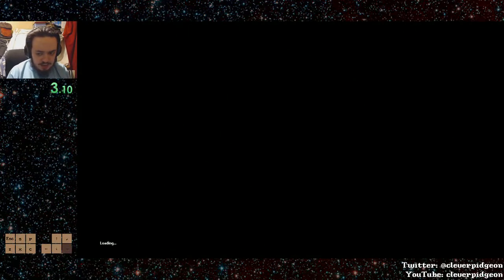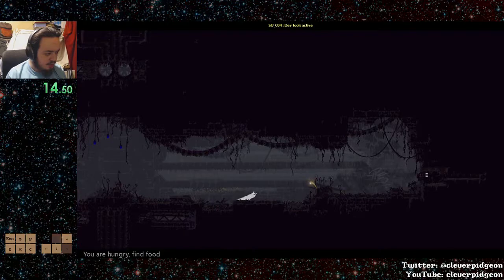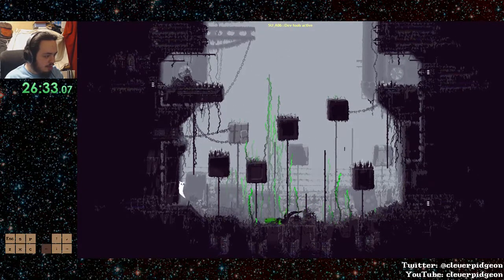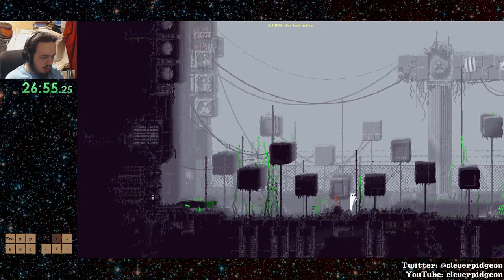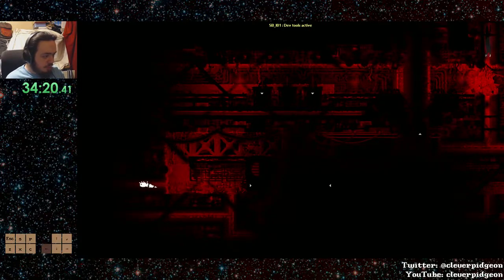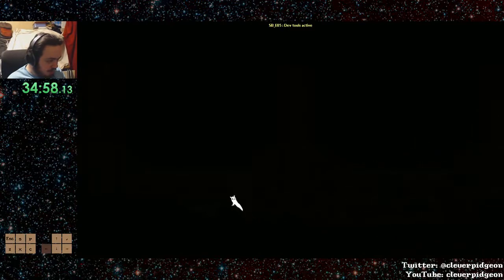Rain World Pebbles% (Survivor) Marathon Demo Speedrun w/dev tools in 46:14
For marathon submissions, I feel the dev tools are necessary for safety, so I created this video. To any marathon teams who end up viewing this: thanks for considering Rain World in your speedrunning event!